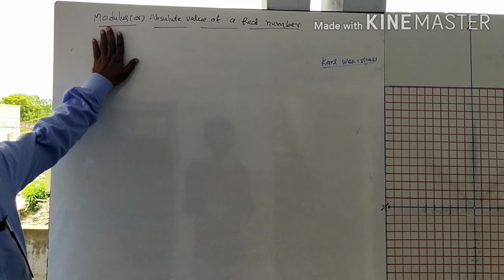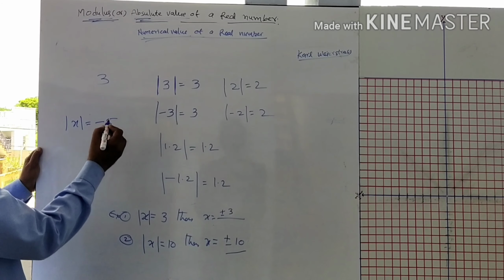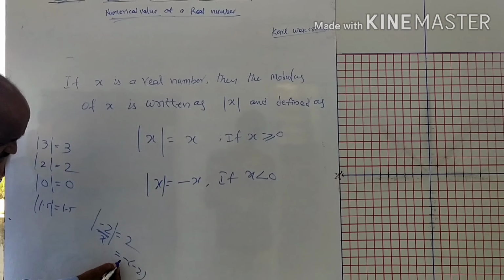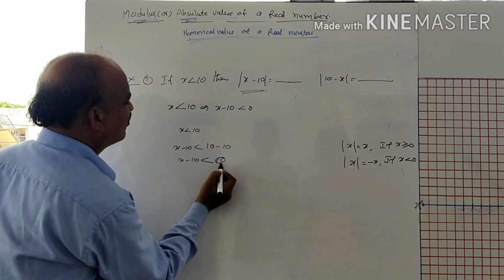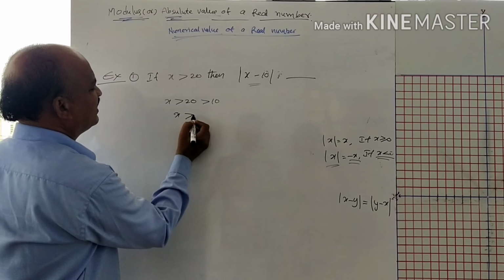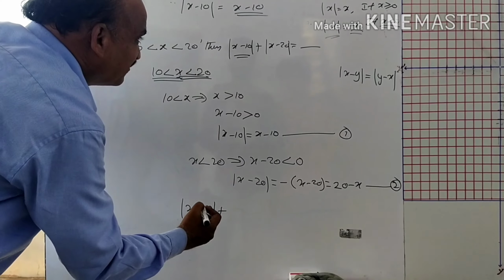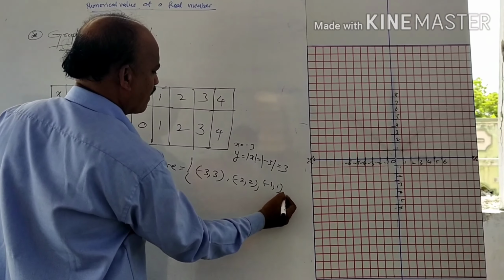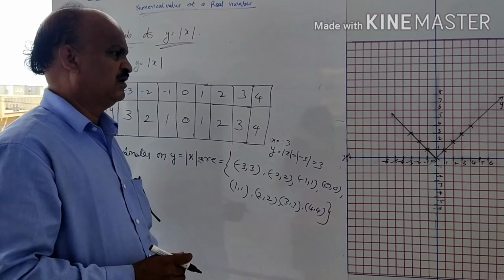REAL NUMBERS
MODULUS OR ABSULUTE VALUE OR NUMERICAL VALUE OF A REAL NUMBER